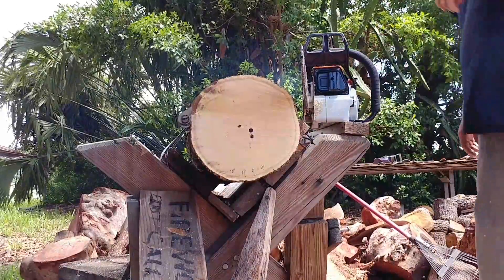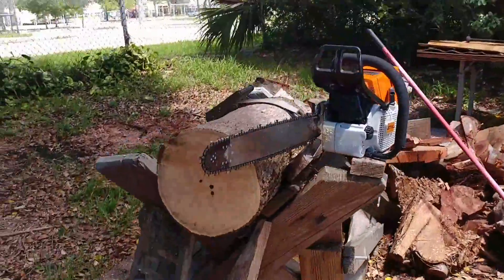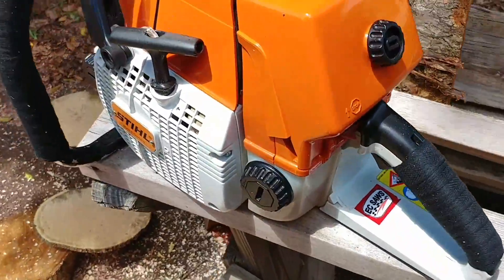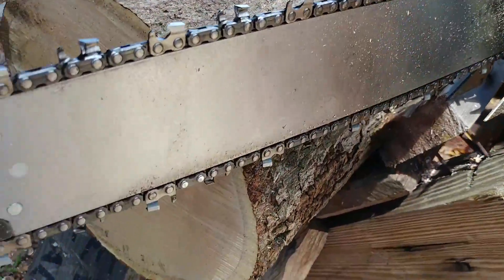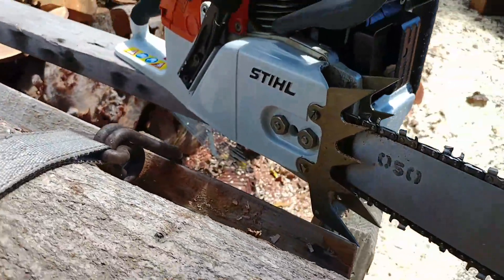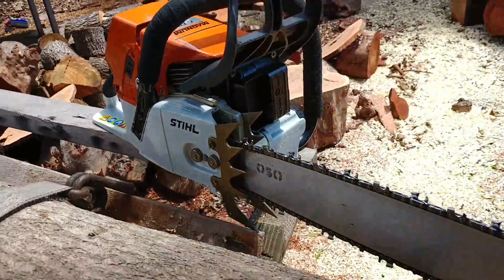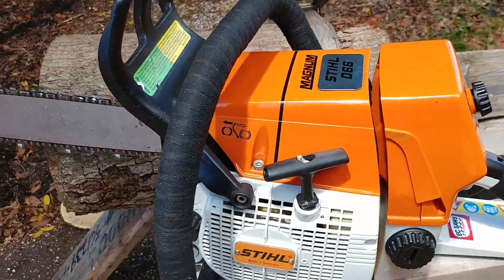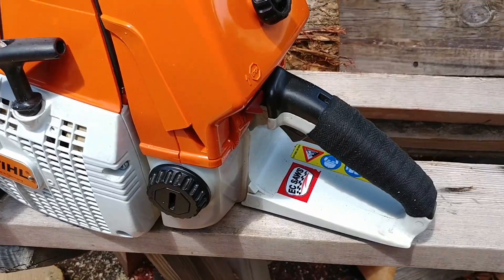STIHL 066 ported